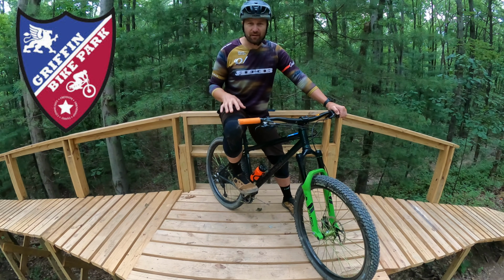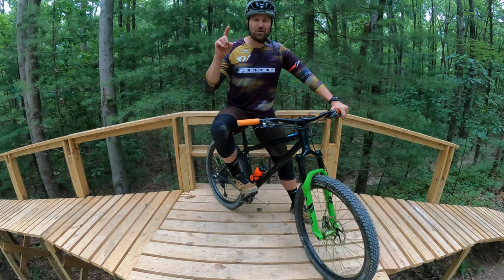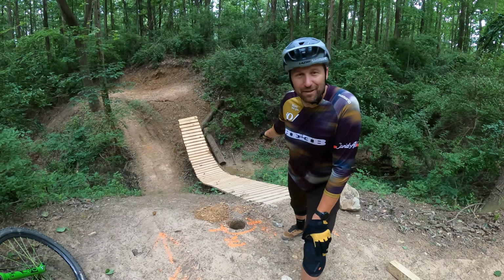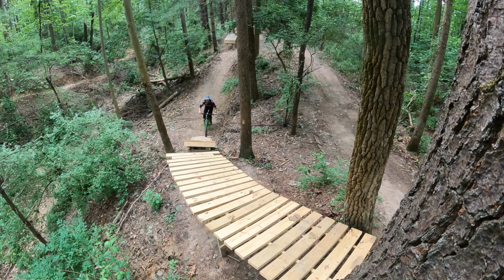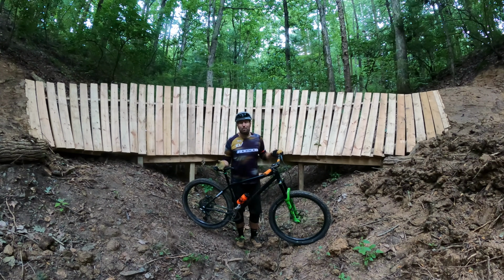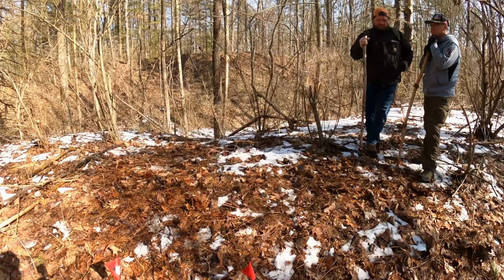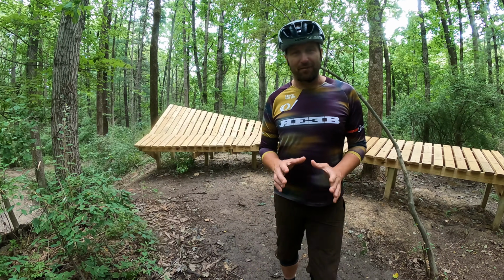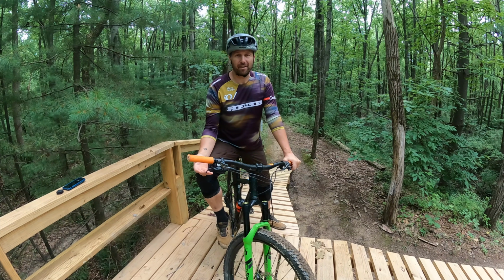I DESIGNED A TRAIL!! | First look: AWOL Griffin Bike Park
For the last 6+ months I've been working with the folks at Griffin Bike Park on a new 1.5 mile addition to their trail system.  This trail took a lot of work but we managed to get it ready for the grand opening.